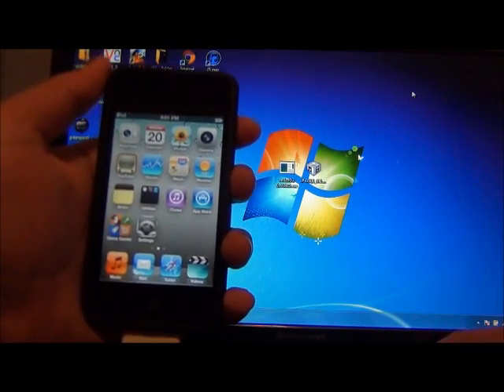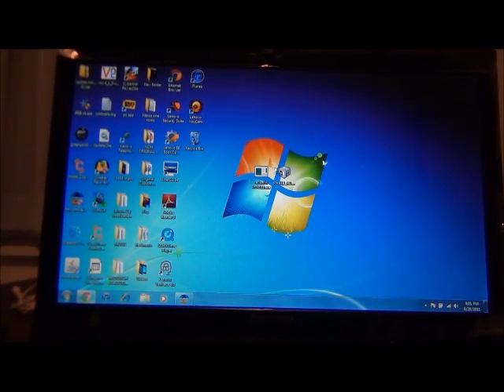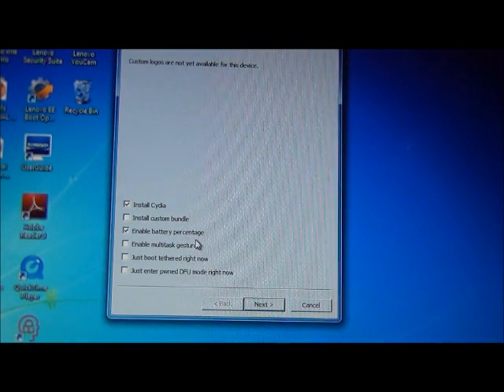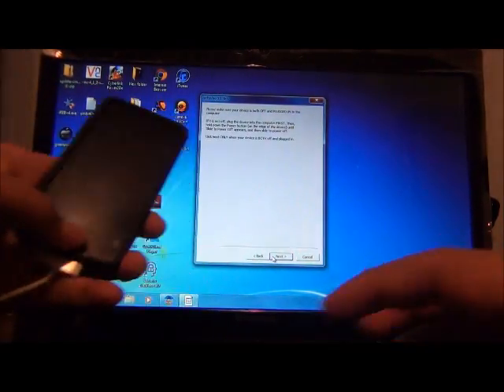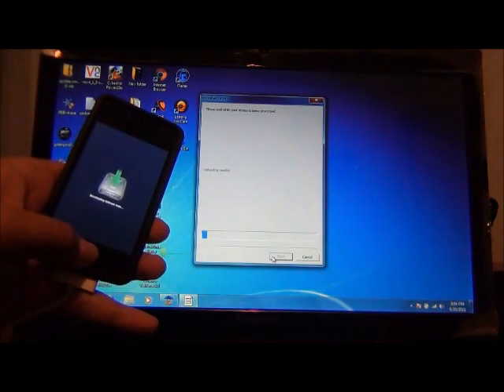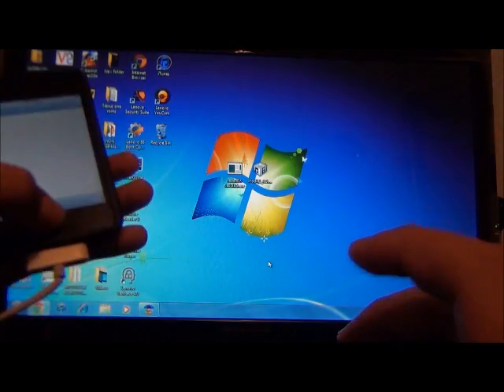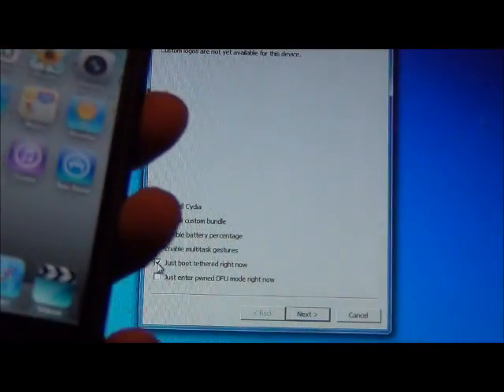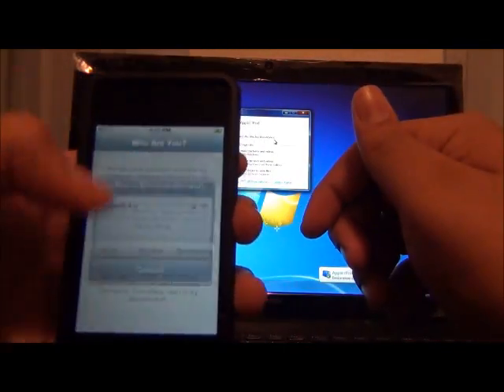How to Jailbreak IOS 4.3.5 TETHERED jailbreak using redsn0w 0.9.8b5.wmv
COMPSTIBLE WITH IPOD 3RD AND 4TH GEN AND IPHONE 3GS AND 4 AND IPAD 1 ORIGINAL